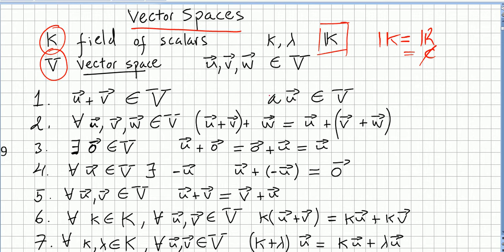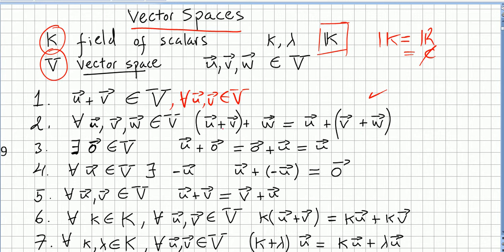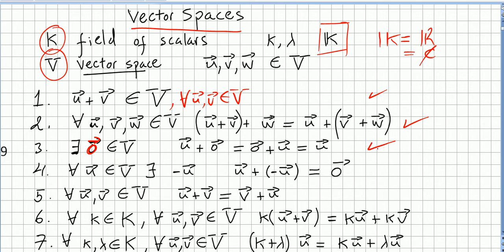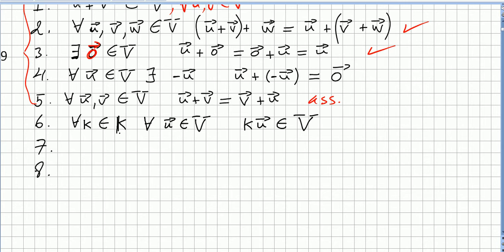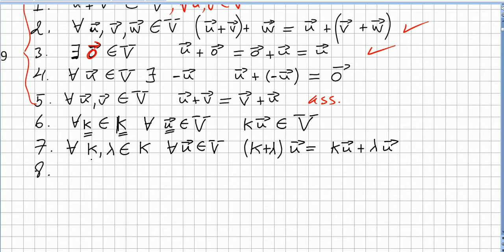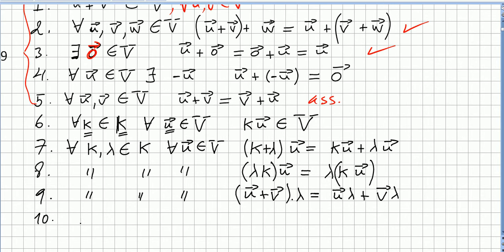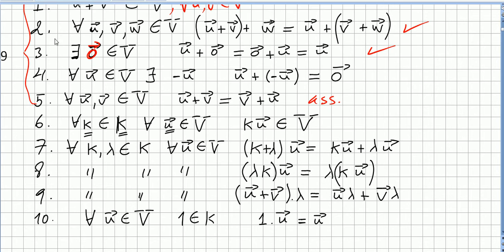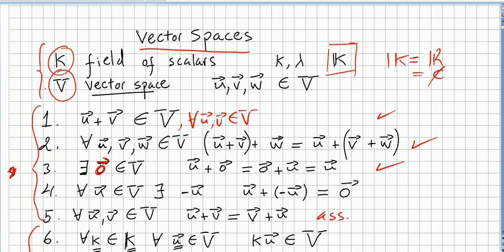Linear Algebra 112, Vector Spaces